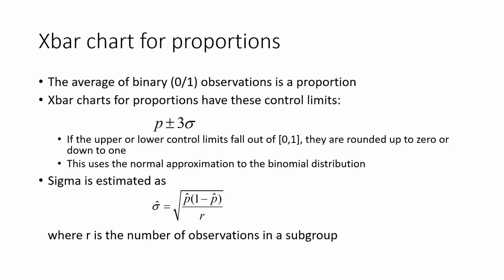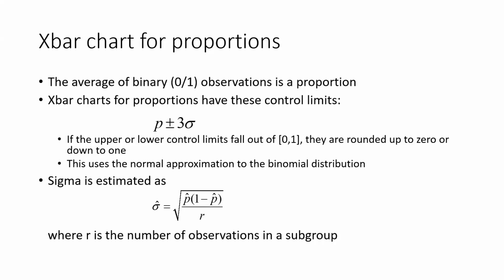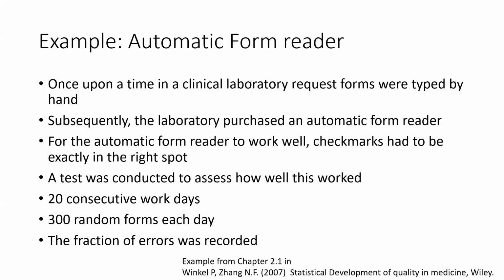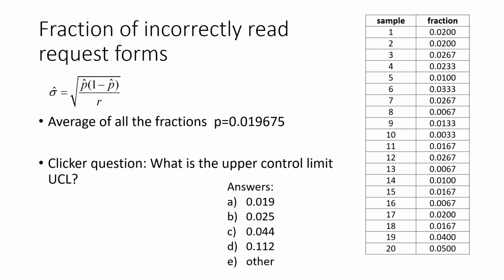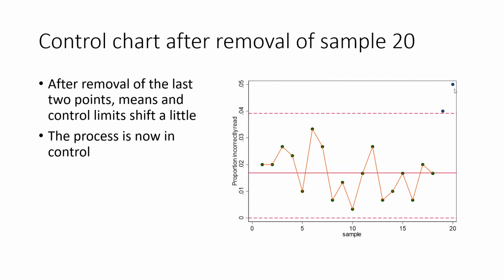22b control charts proportion